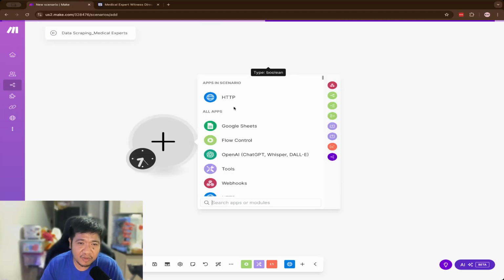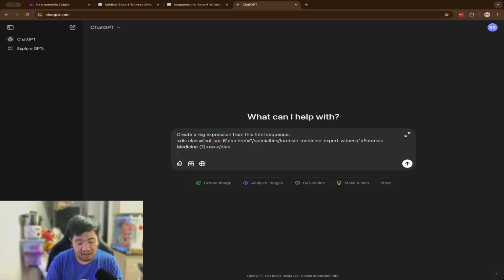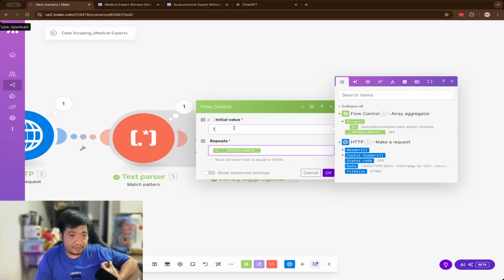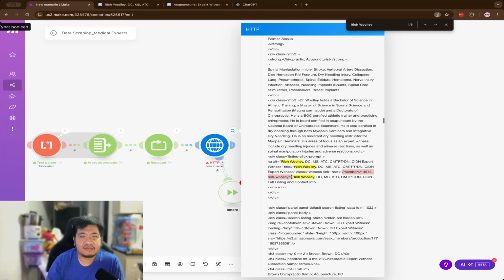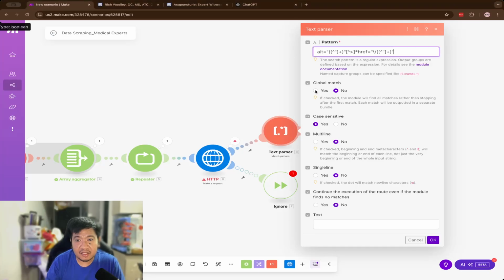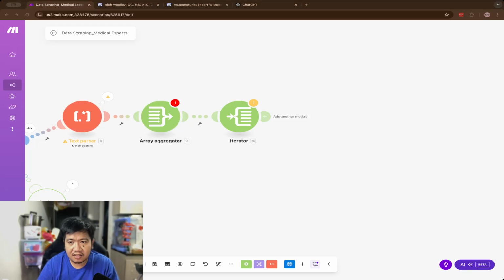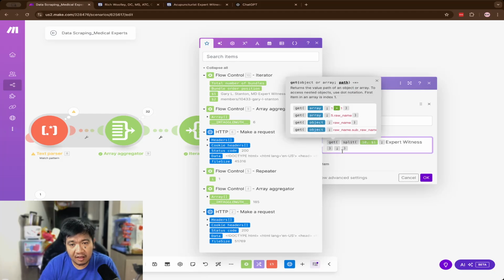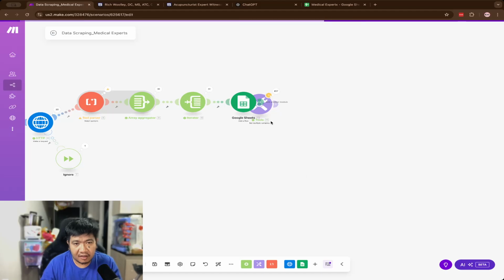How to remove Duplicates in an Array | MAKE.COM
Summary:
In this video, I demonstrate how to deduplicate items using the Array Aggregator and Array Iterator tools. This process ensures that no duplicate items are included in the array. Let’s learn and grow together!